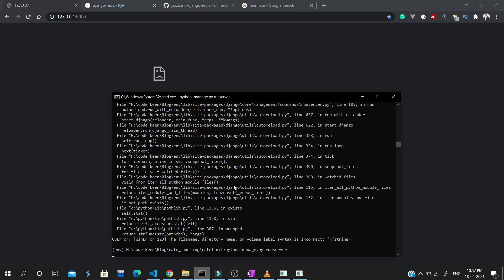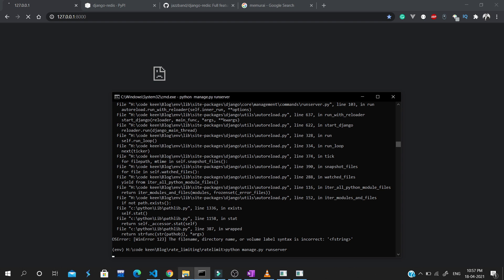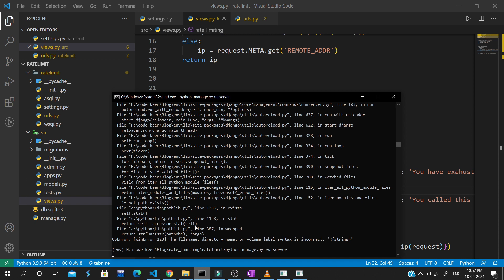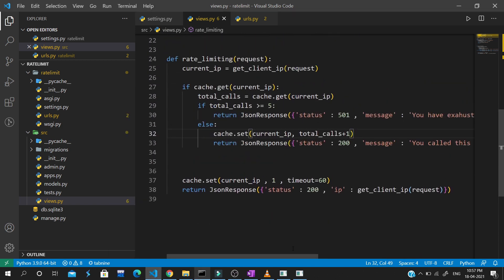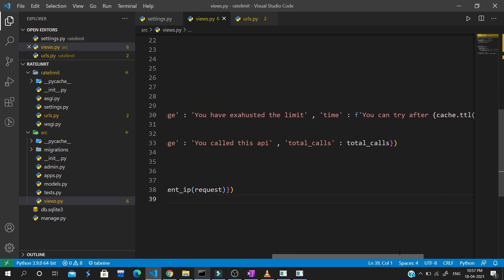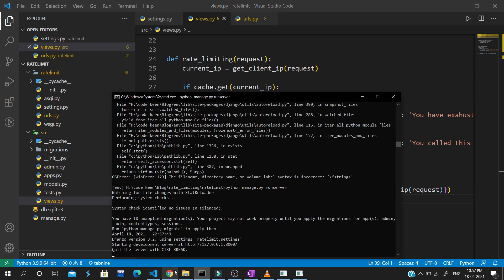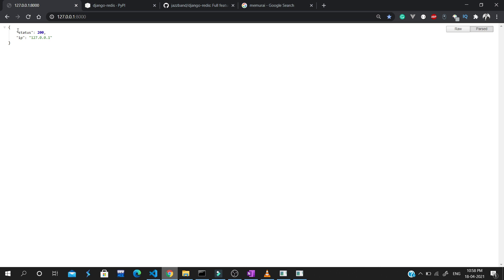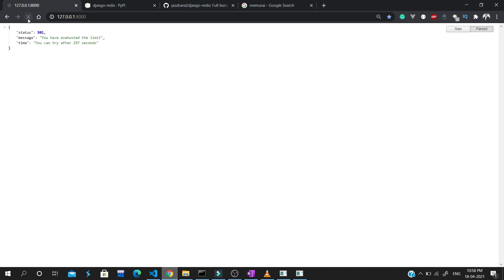Rate limiting in Django | Limit your API calls | Limit OTP Generattion | Redis In Django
Hey, In this video I have discussed how you can limit your API calls. Suppose your backend sends a message to a phone number and every time your service is called you need to call an external API and that cost you some bucks so you cannot leave this otherwise this can cause a huge loss. But you can limit your API with this simple technique. I have used Redis for the rate limit.